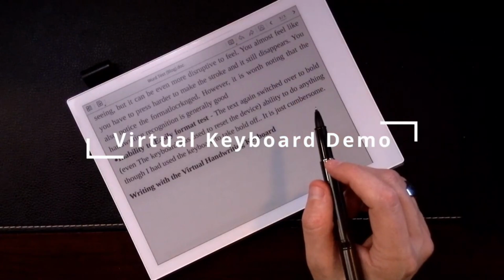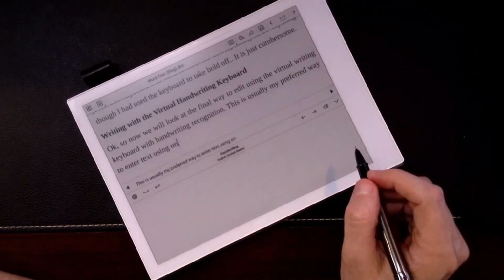Supernote A5X: Handwriting Keyboard in Word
In this short video, we look at entering text in a Word Document with the virtual handwriting keyboard on the @supernote_official A5X. This is part of a larger video that you can find here:

Hopefully you will find this useful. I have provided chapters below as well to help find relevant information more quickly, or if you are interested in a specific topic.

You can join for free to get more insights and chat with me about various topics. While there may be paid tiers added later, I plan to provide as much free content and information as possible. Join the conversation here: